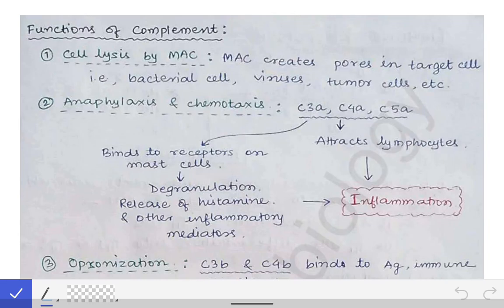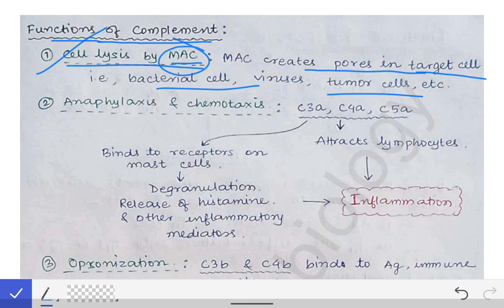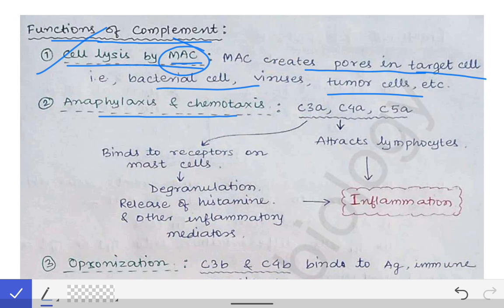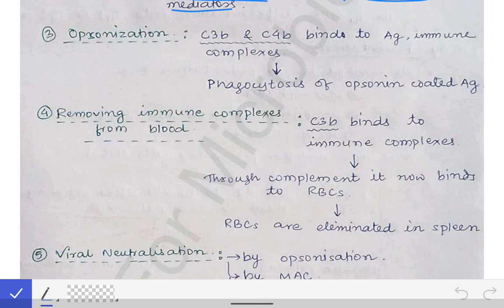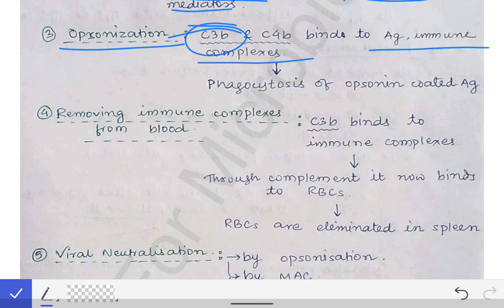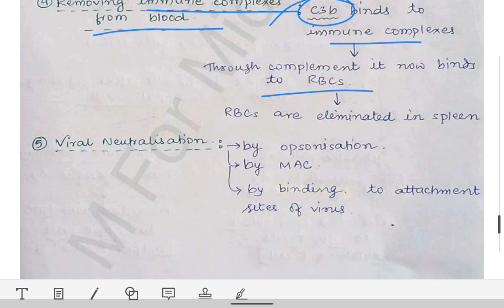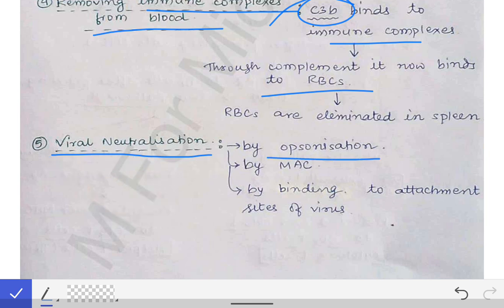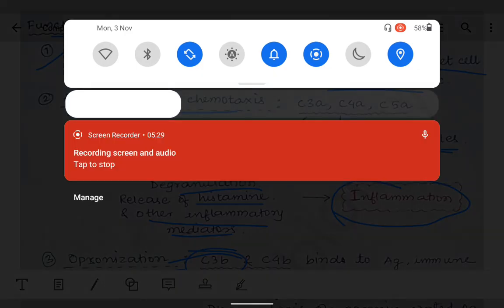Complement (Part-3) | Functions of Complement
This 3rd video on Complement which describes functions of Complement .